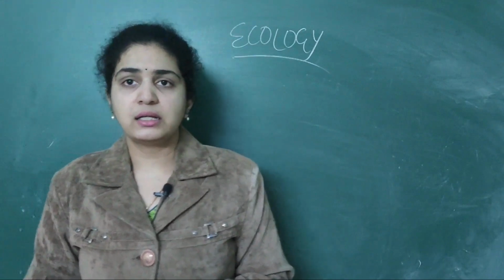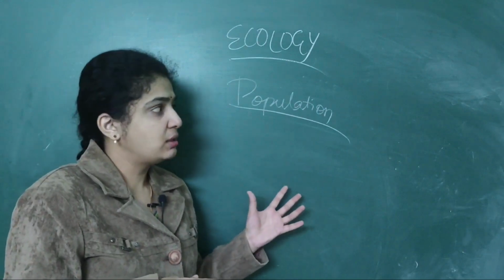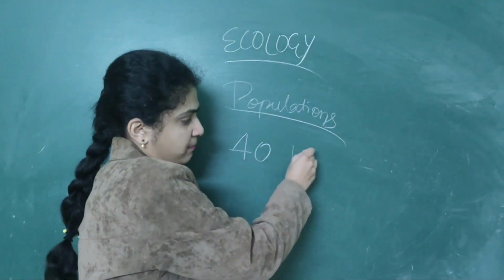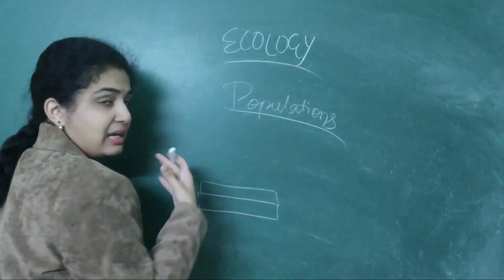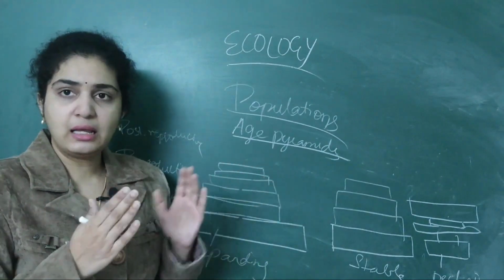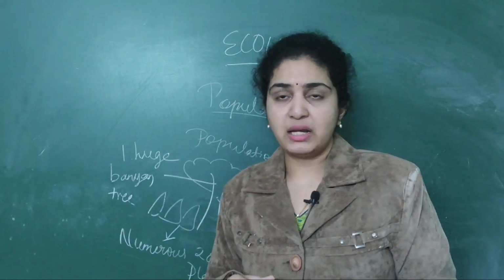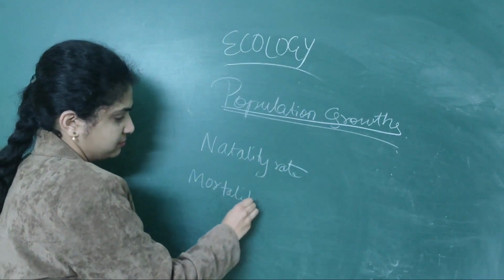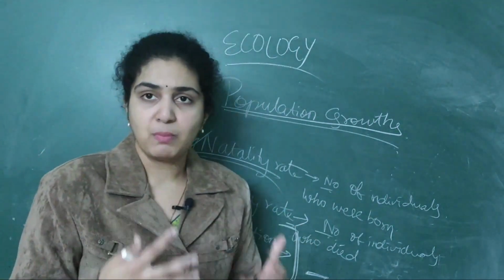ECOLOGY 6 Neet/Zoology - Dr Bhavana Chunduru